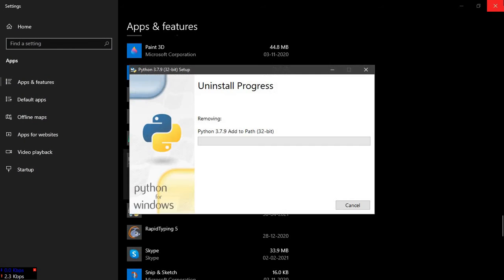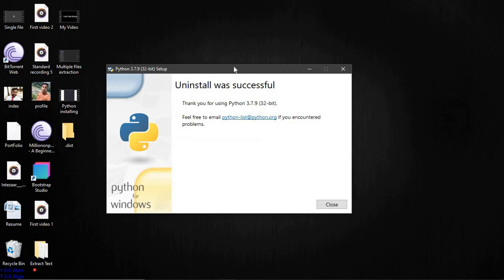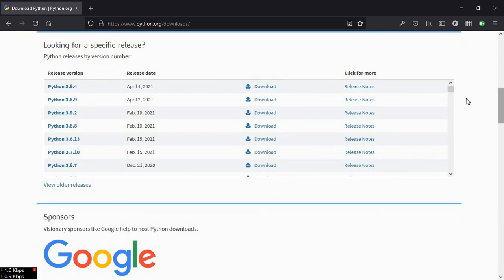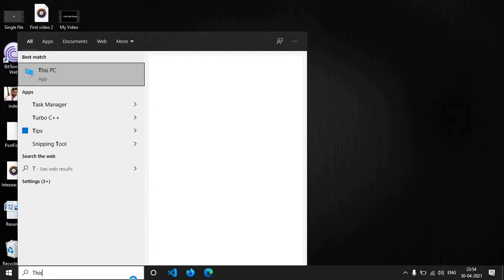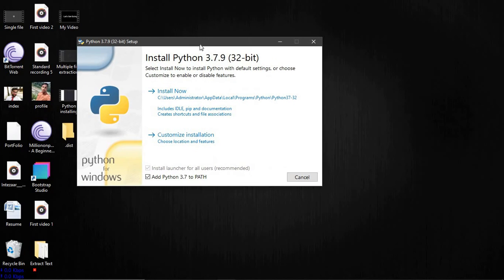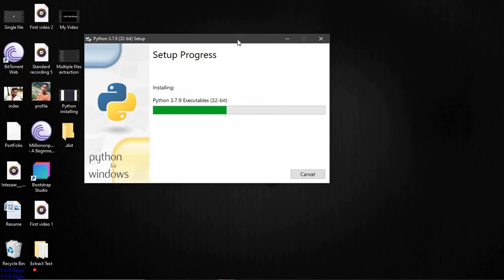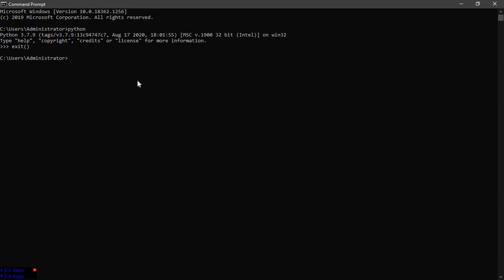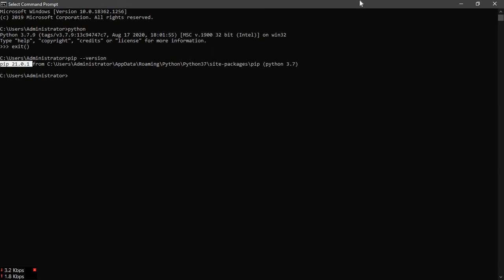Python Tutorial | How to install python in windows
Here is my new video about how to download and install python for windows.